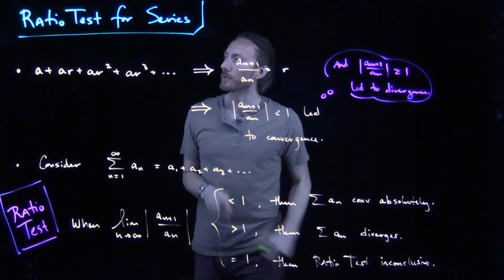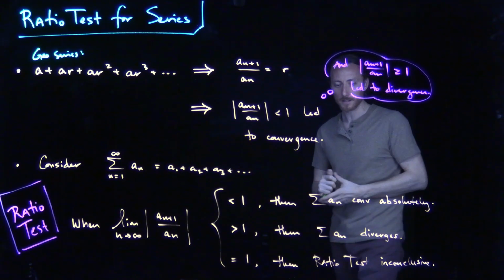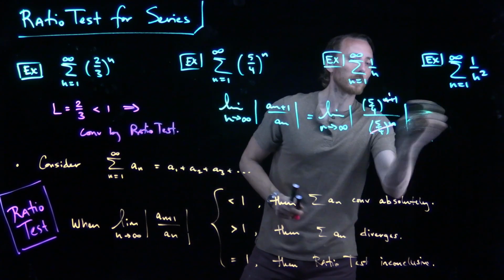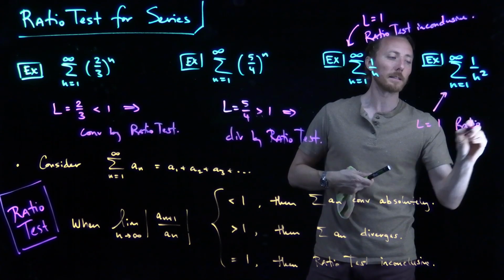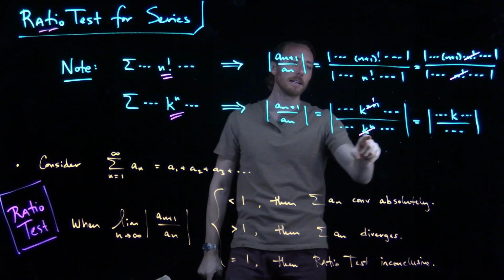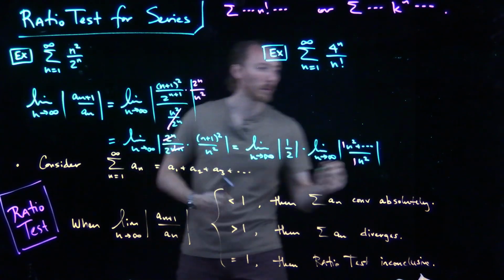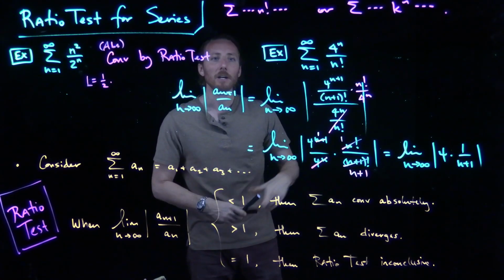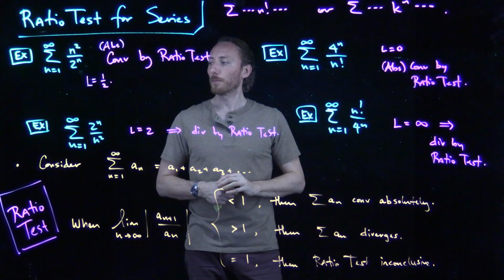Ratio Test for Series